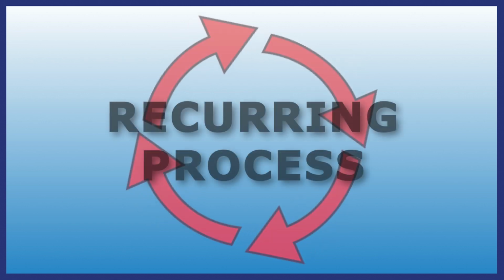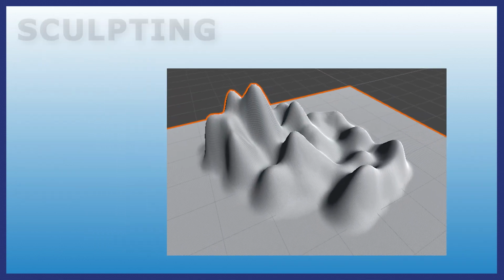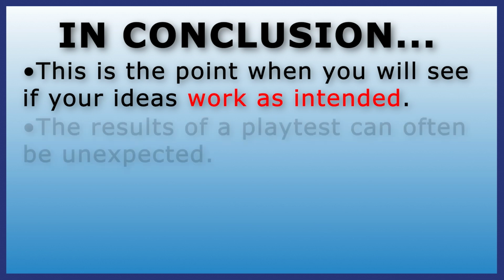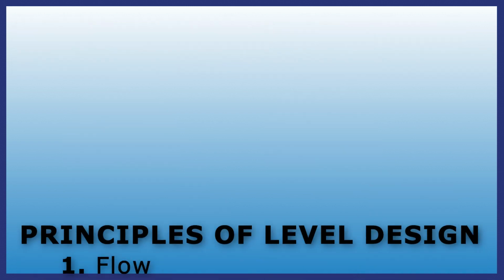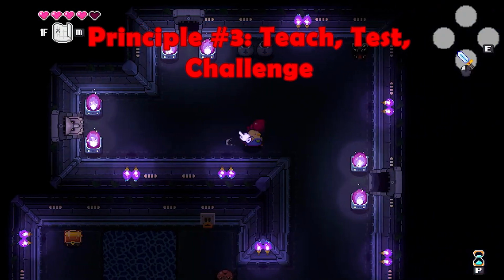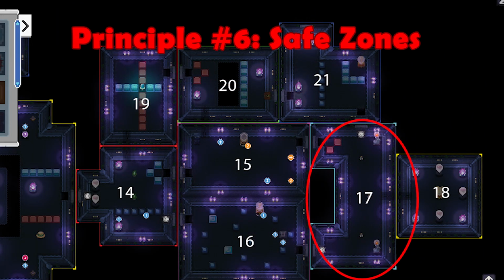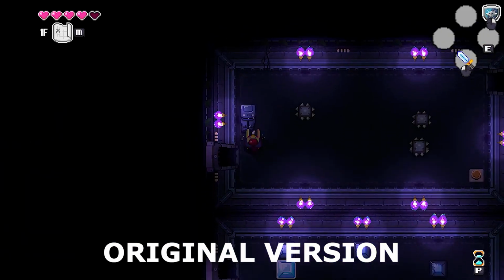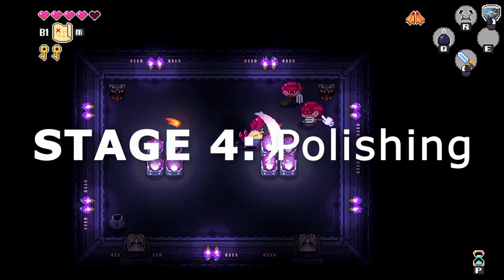How to Design Levels for Video Games - Episode 7: Testing & Revisions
In the seventh episode of the series, Cole describes the recurring process of playtesting and iterating on the initial design of a level until it is ready to be polished up for release.

Video created by Cole Millar.